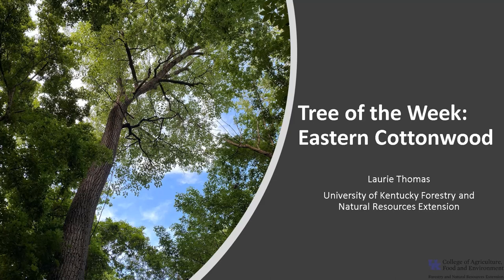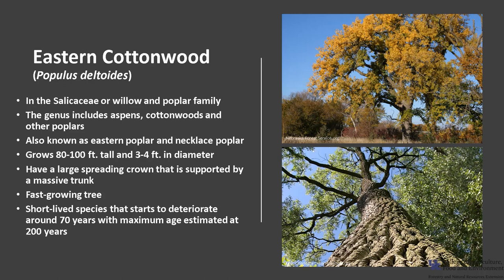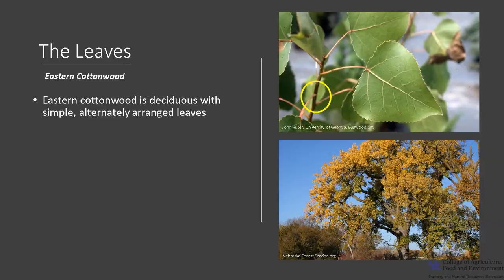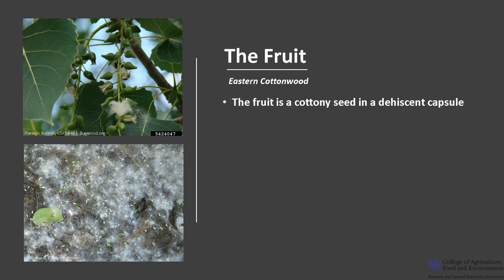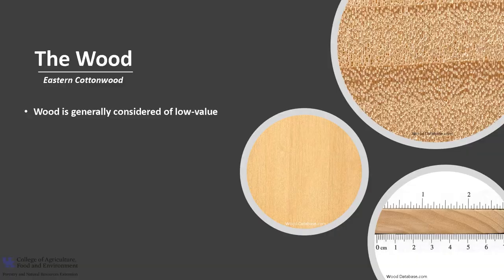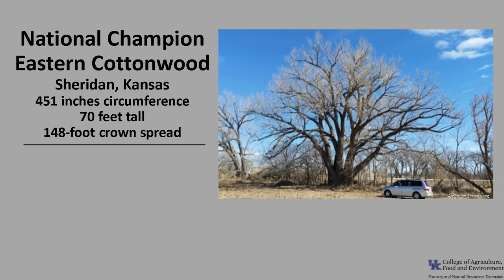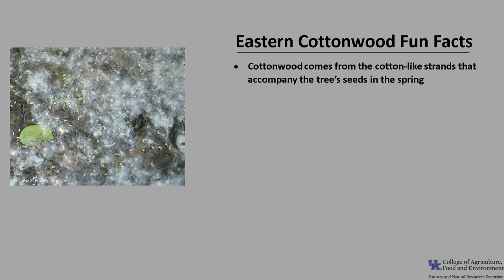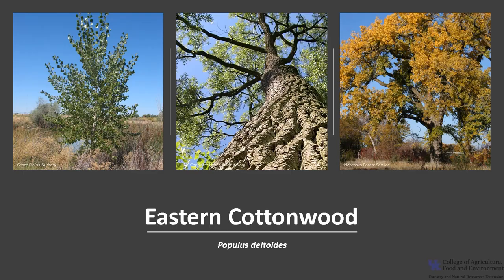Tree of the Week: Eastern Cottonwood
Eastern cottonwood is a fast growing, but short-lived eastern hardwood. The tree is valued for wood and pulp products.